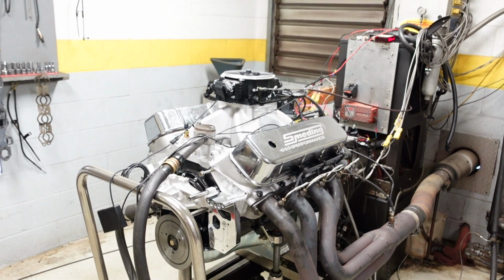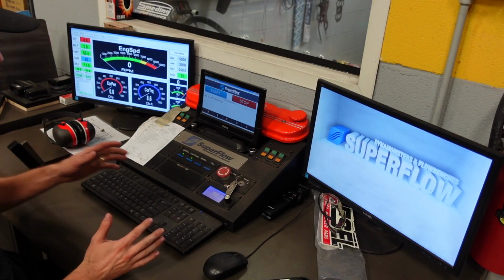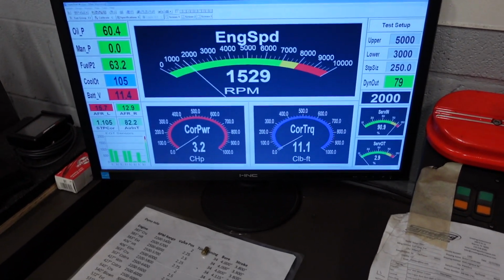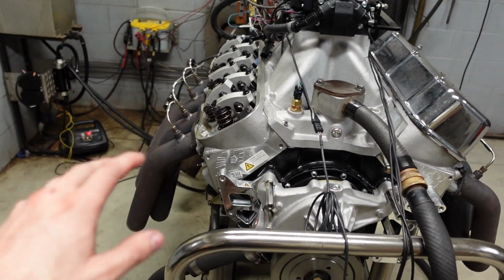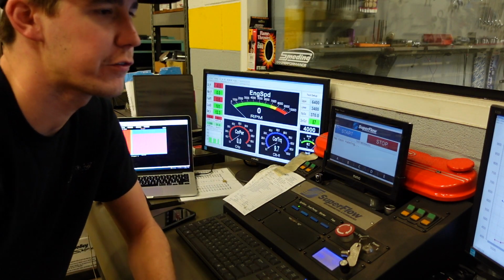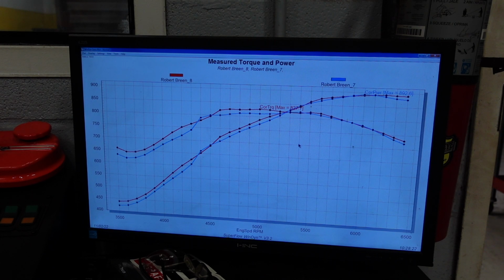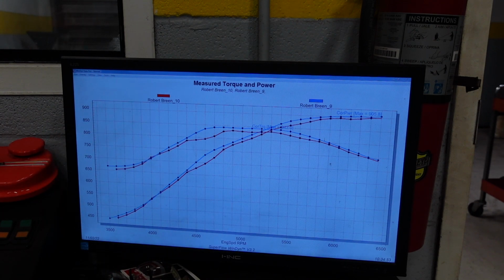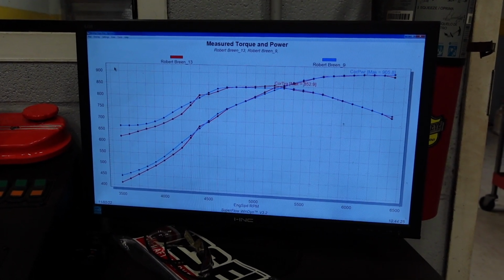900HP 632" Big Block Chevy Dyno Day! - Pump Gas Monster